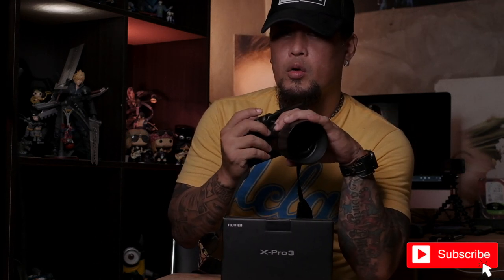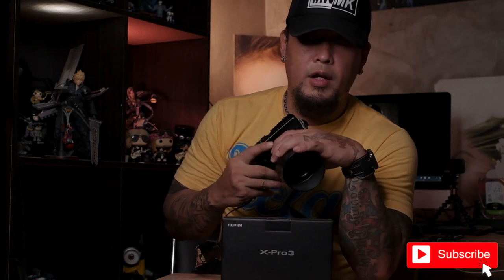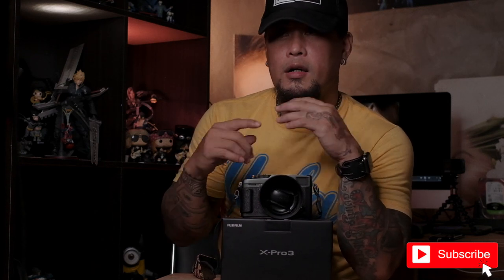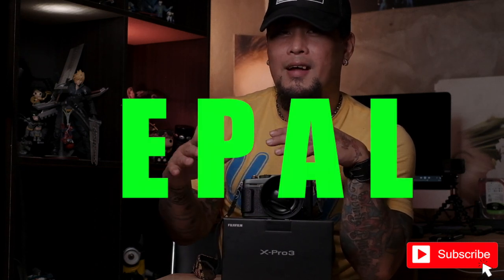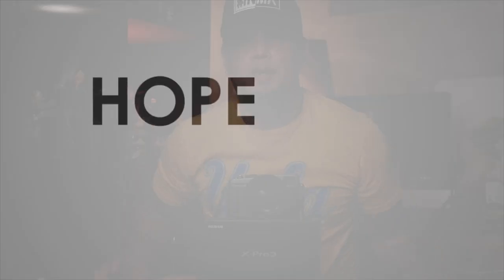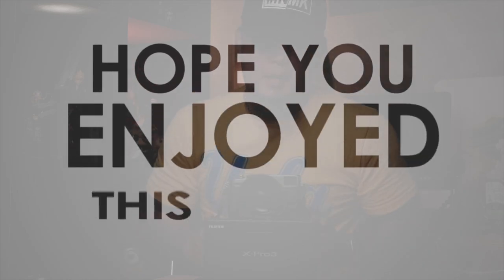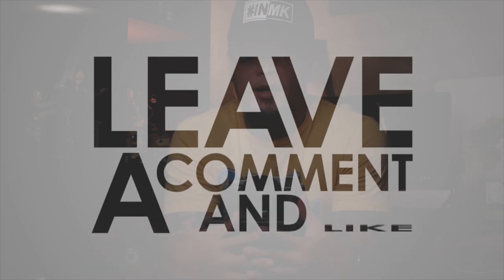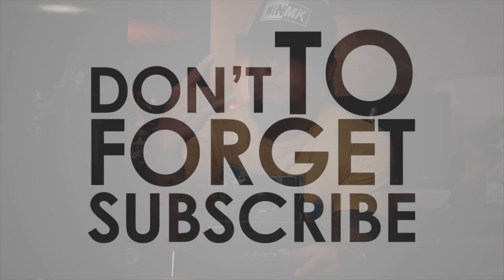Fujifilm X-pro3: worth it ba para sa price?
Is it worth it na bumili ako ng xpro3 eh palabas na fujifilm xt4?